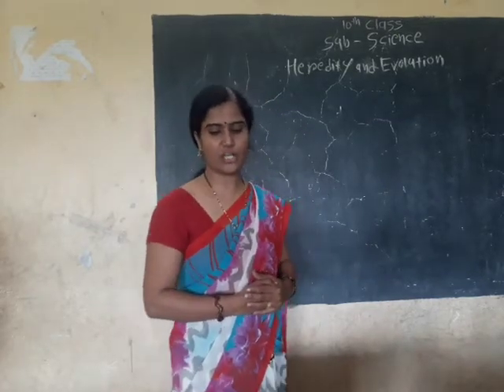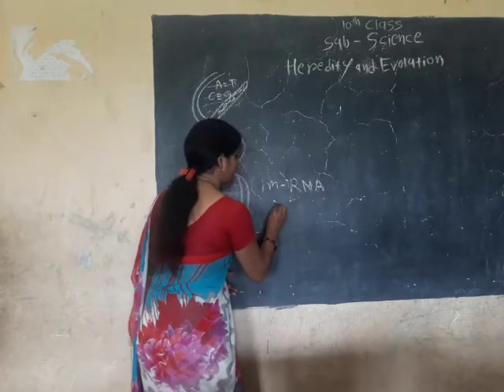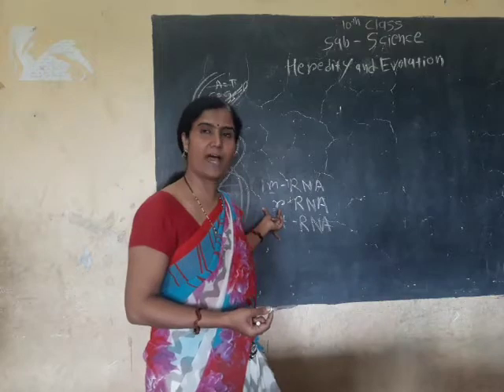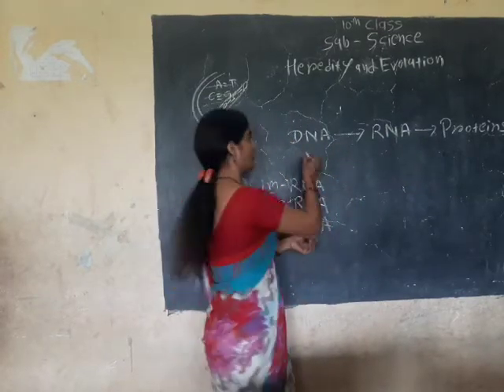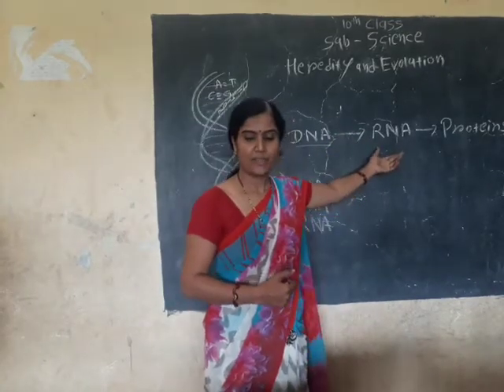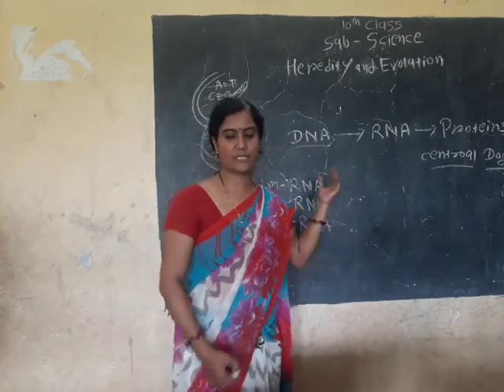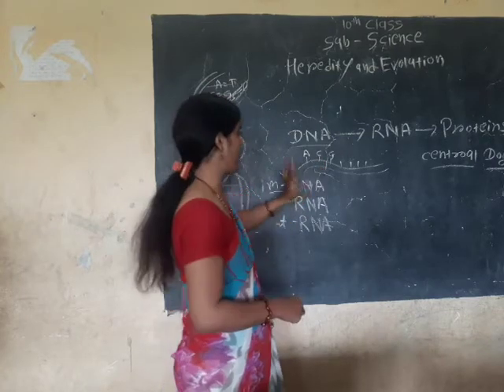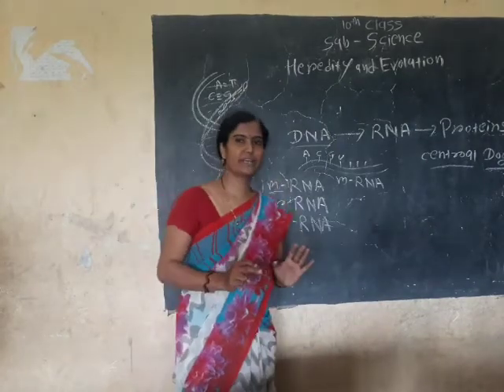Science chapter 1 Heredity and evolution